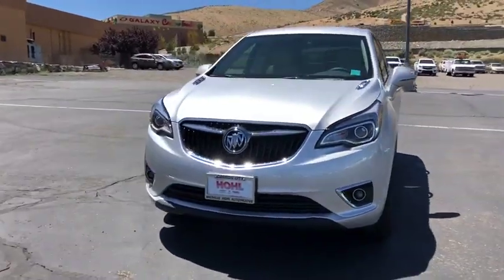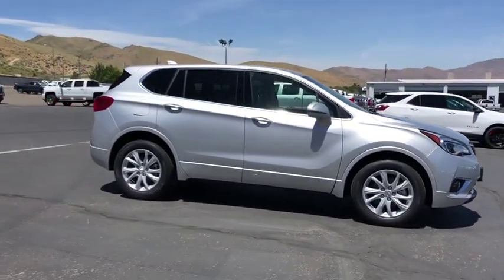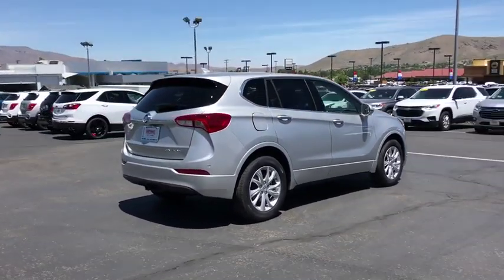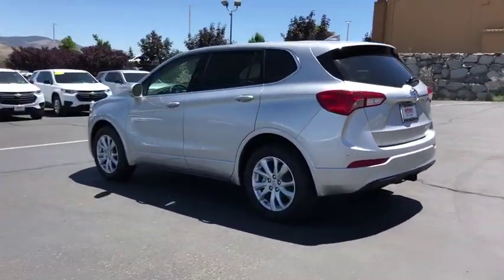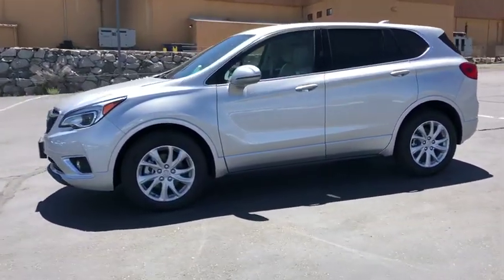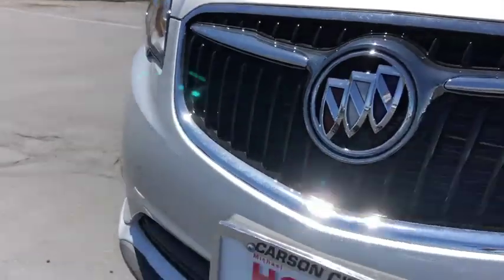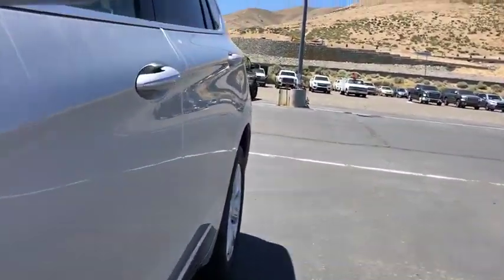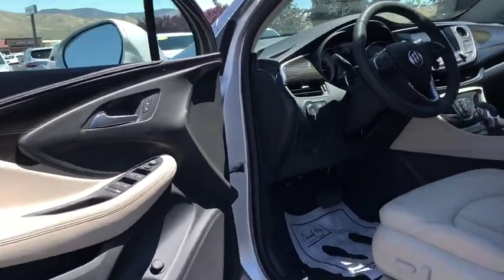2019 Buick Envision Reno, Sparks, Elko, Lake Tahoe, Mammoth, NV B19076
2019 Buick Envision

Galaxy Silver Metallic 2019 Buick Envision Preferred AWD 6-Speed Automatic 2.5L 4-Cylinder DGI DOHC VVTbrbr21/27 City/Highway MPG